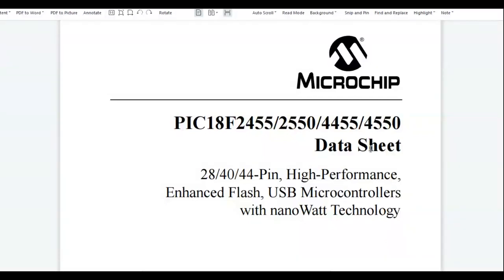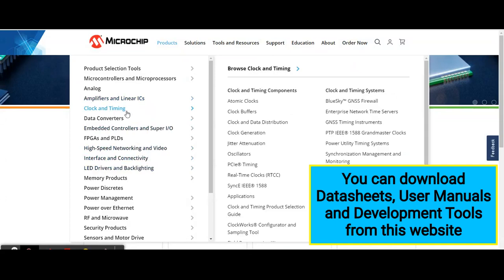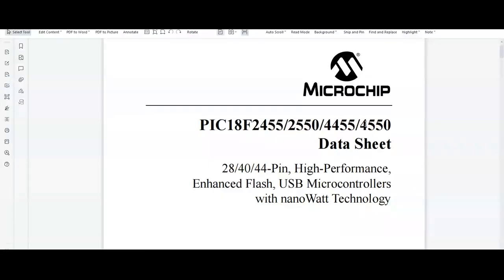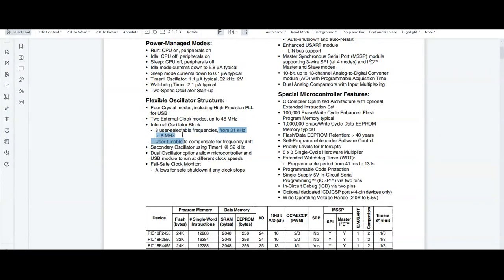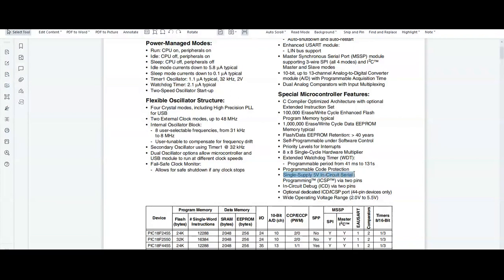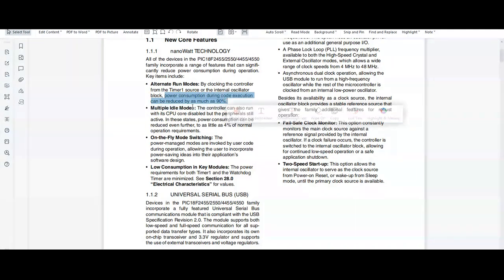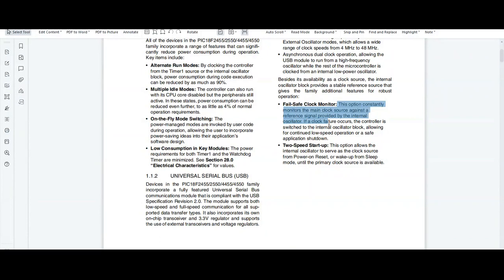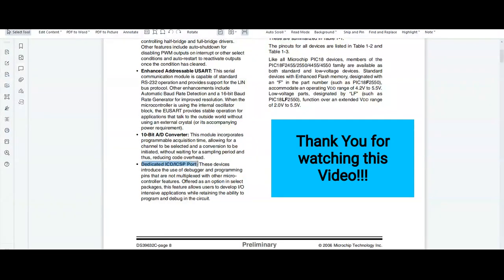Video-16: PIC18F4550 microcontroller Datasheet--01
Quick tour of datasheet of PIC18F4550 and Microchip Technology website